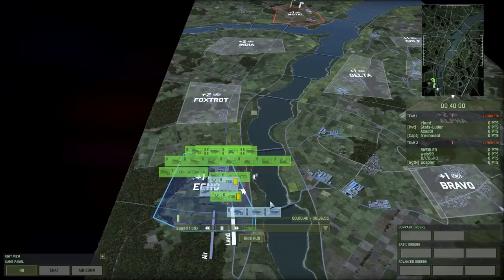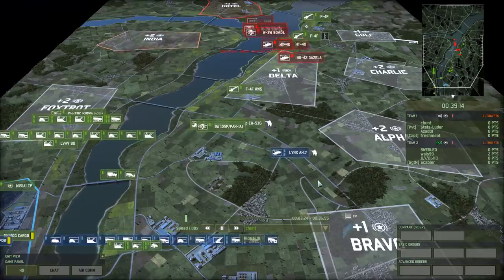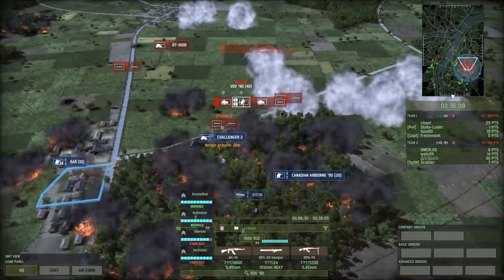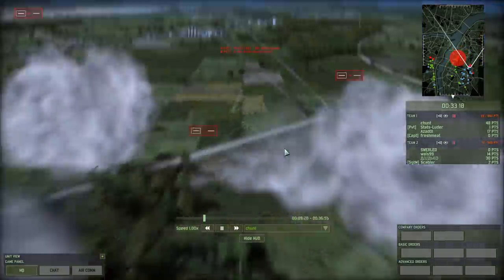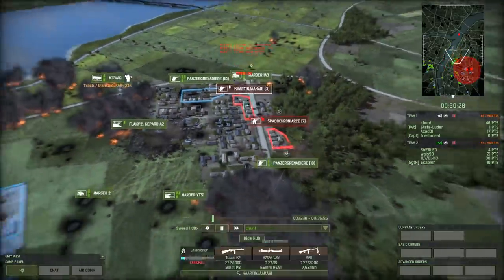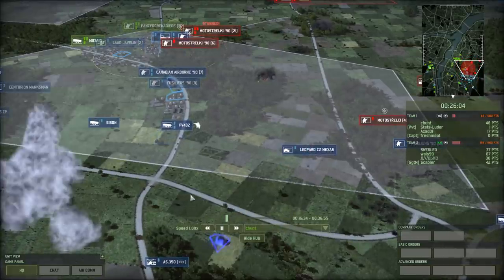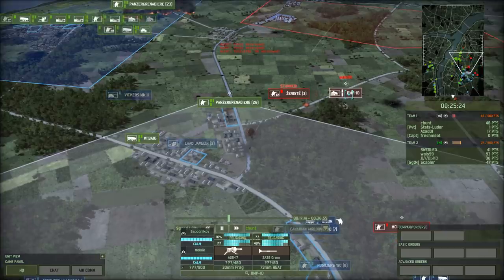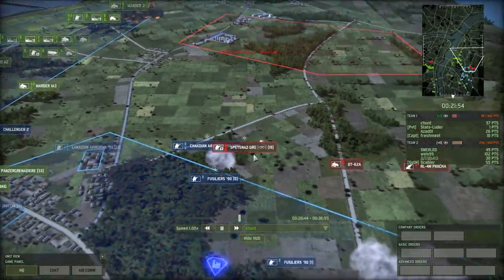Wargame Red Dragon - Holding Both Flanks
You're playing a 4v4. Then a teammate leaves. Then another. Now you're playing a 2v4. Leave it to Chunt to fix that situation.

Do you watch my content more than you watch Netflix? Cool :). Then you probably won't mind donating a few bucks monthly.

Deck used by Chunt: @Hi8B0y5p7CI1lnQT0mXg3TKQ7IWgdmyg6xB8GNFMZB6ghoIKDCgvJy6TvFhlVpWOjixgybMUrIO6BCiJIlCH0A==

Many thanks to these patrons:
Colonel Suppers

Major Brendryen
Major Weber
Major Elfwyn
Major Bone
Major Yngvik

Captain JackKnife
Captain Lee
Captain Pulliam

Got any good replays?

Cheers,
Stealth